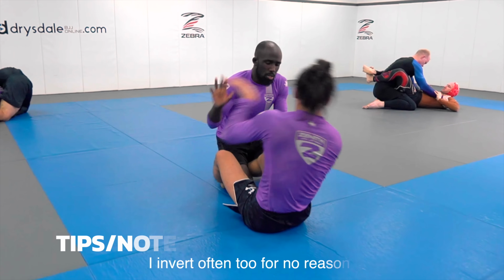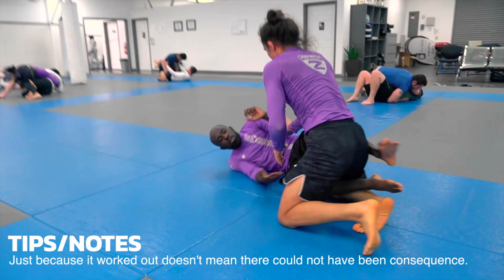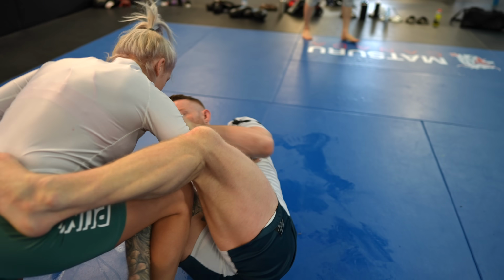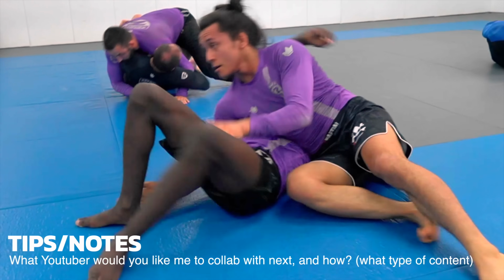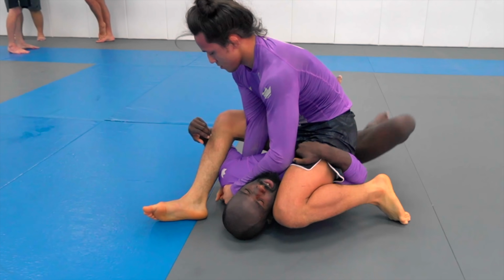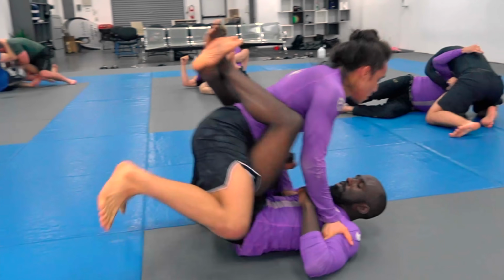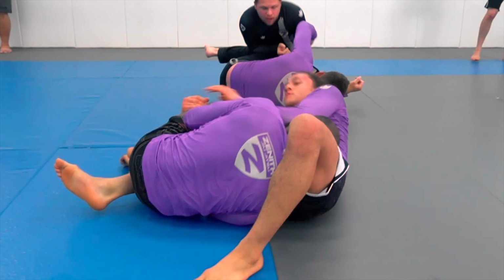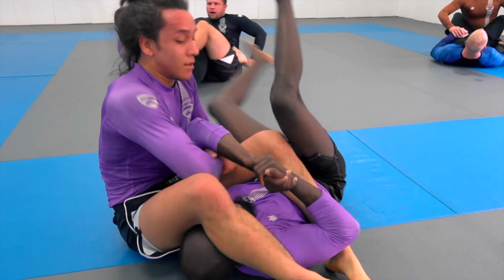Is This Purple Belt Youtuber Legit? | BJJ Rolling Commentary